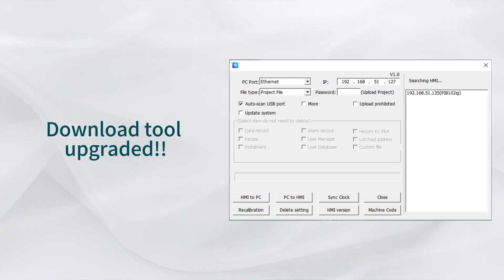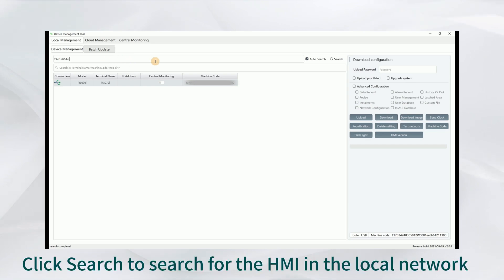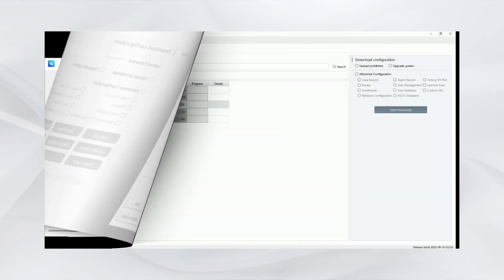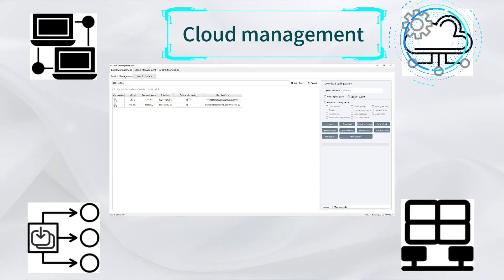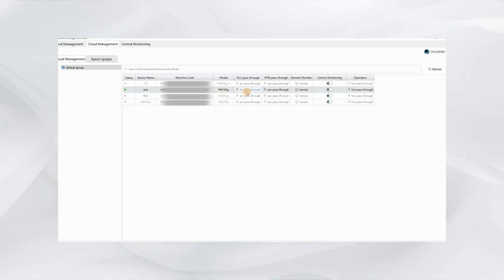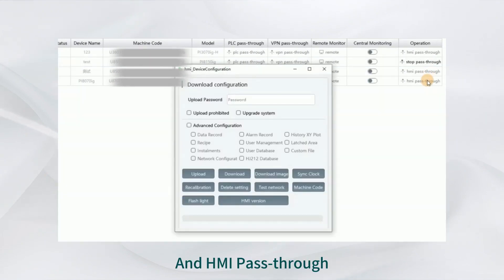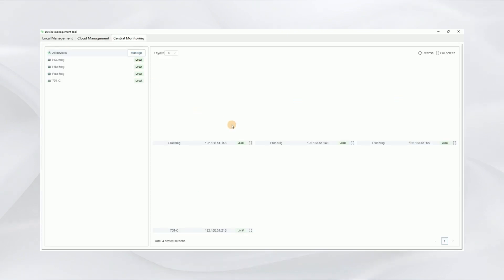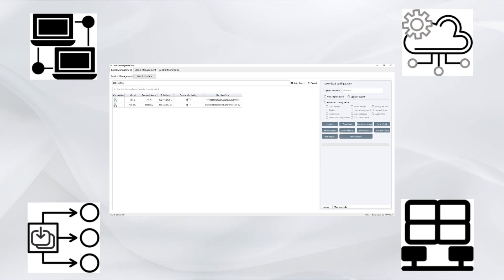Training video-PI HMI Tutorial-PI9.0:Device management tool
1.New download tool.
2.Cloud management tool.